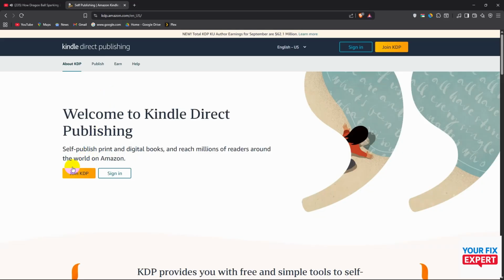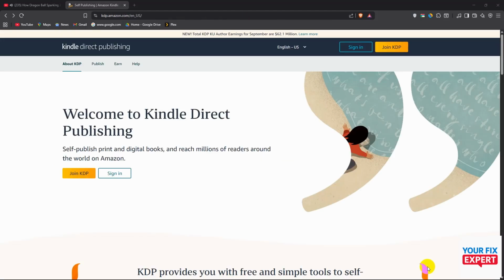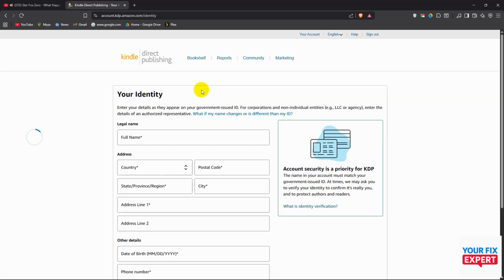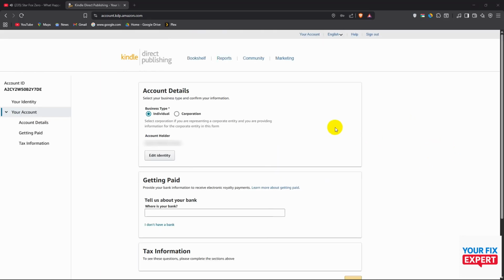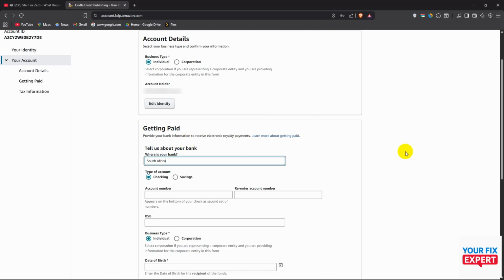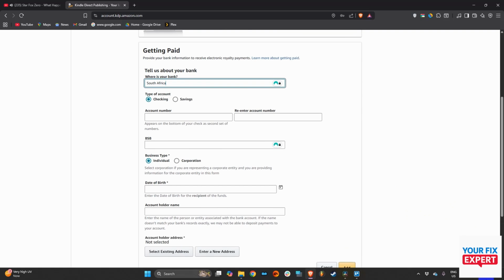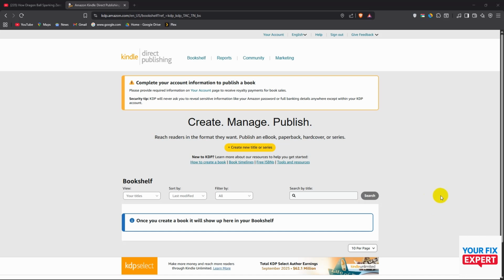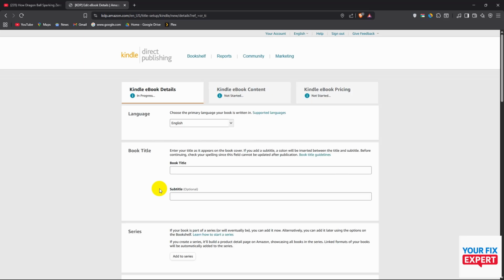How To Set Up Amazon Kdp Account - New Method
Want to learn how to change region on Amazon Prime Video? This quick guide shows you how to change region on Amazon Prime Video step-by-step so you can access content from different countries. Whether you’re trying to change region on Amazon Prime Video app or switch your Amazon Prime Video location, this video will help you get it done easily. You’ll also see how to change country on Amazon Prime Video and set it to the region you want.